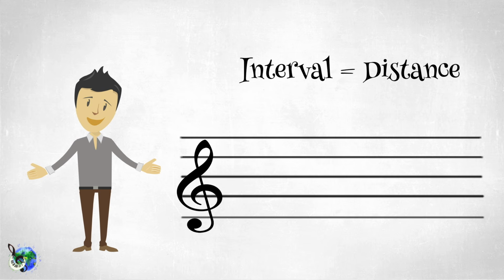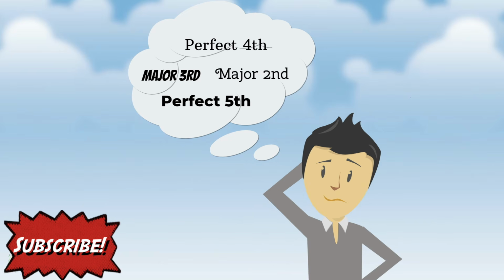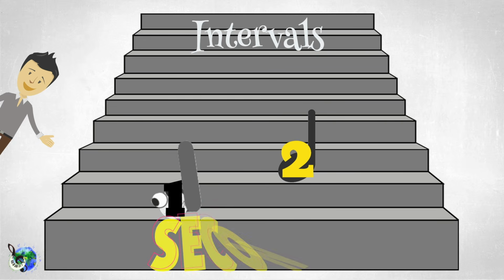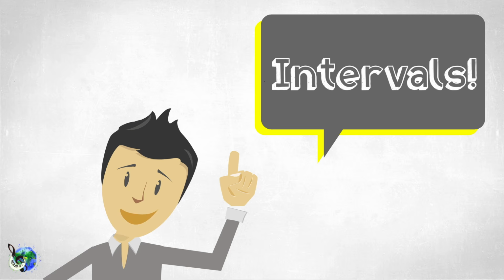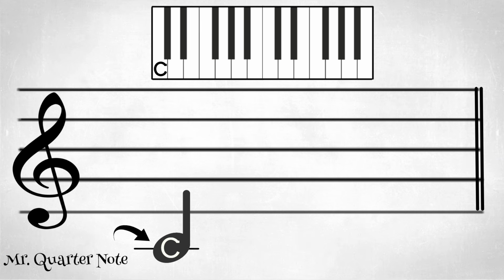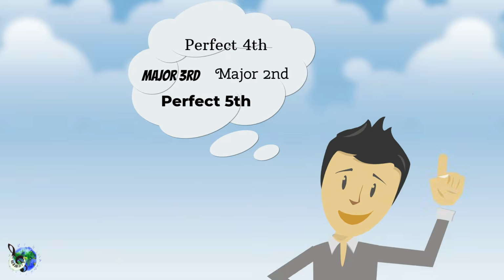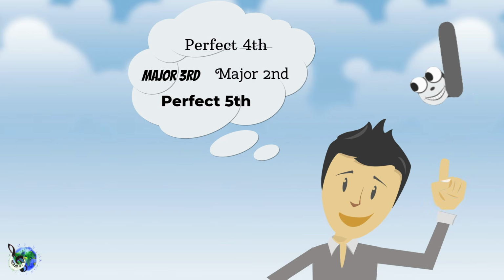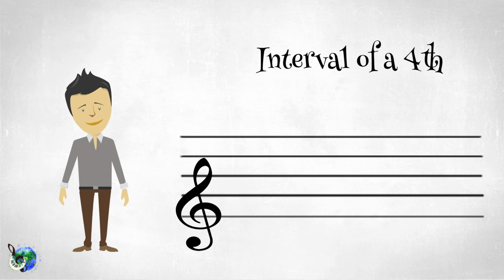Music Theory for Beginners: Intervals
Hey Parents! Looking for fun, awesome piano lessons for kids ages 6-10? Sign-up for a FREE Mini-Piano Course and 'sneak peek' into the Online Piano Lessons for Kids Premier Membership!

For ages 11 and up, join the piano group for a full online piano course with me as your piano teacher! 7-days for FREE

Learn about intervals as Mr. Henry teaches basic music theory for beginners in this fun, easy to follow animated video.

Learn more about music theory and other fun stuff with the channel 'The Music Podcast for Kids':